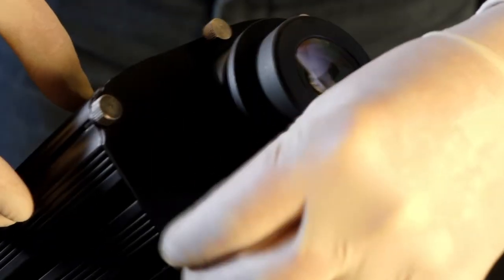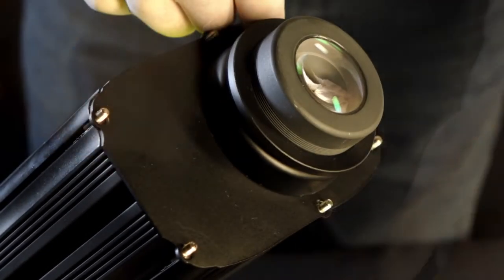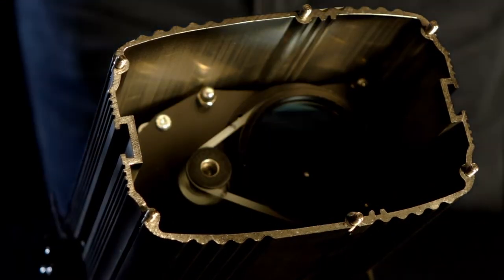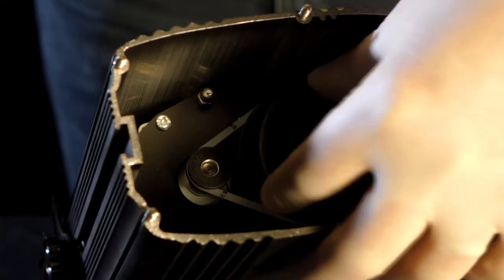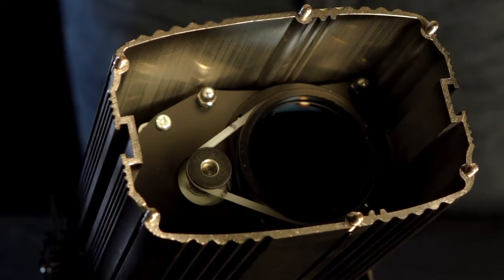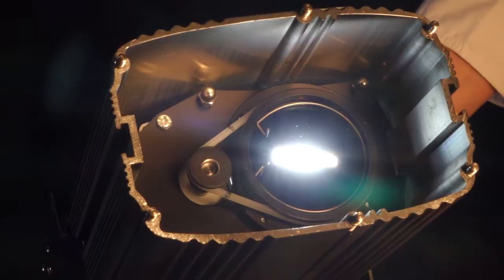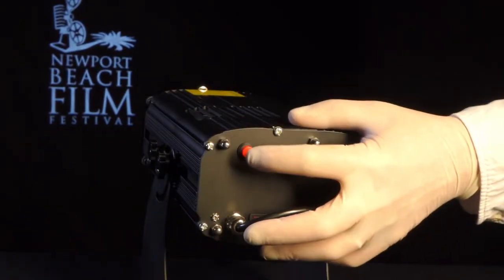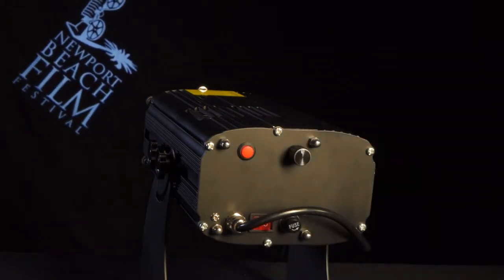40 and 80 Watt Indoor Gobo Projectors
Our mid-range gobo projector with a 12-meter throw in a lit environment and 25 in dim/dark conditions.

This projector is a great price for the crisp image quality you will get from this LED 40-watt bulb, it will give you 4000 lumens and last for approx 30000 hours.